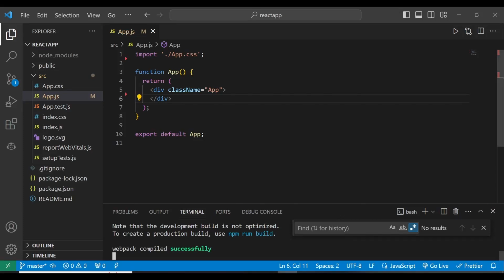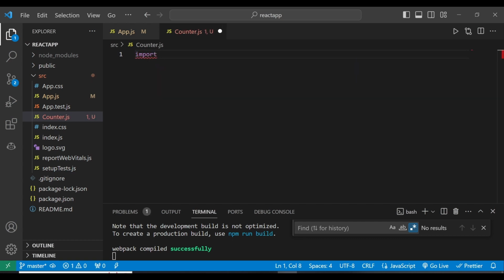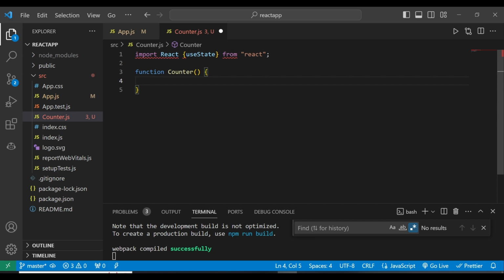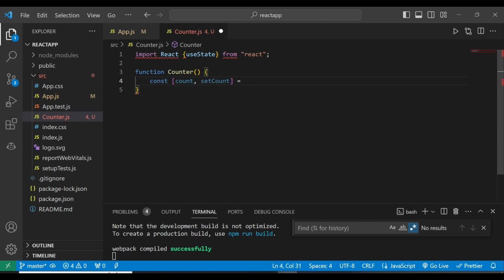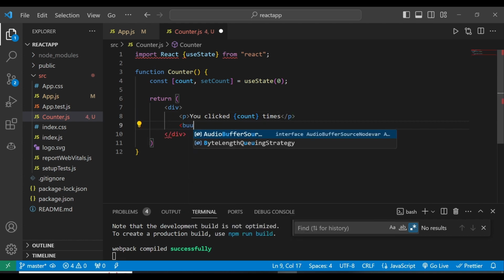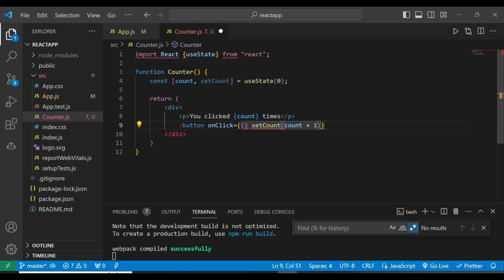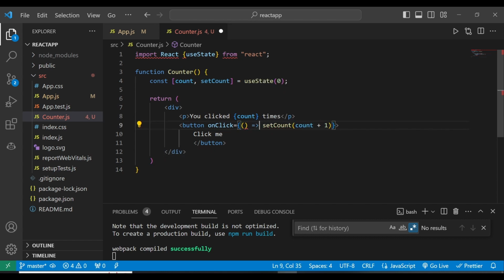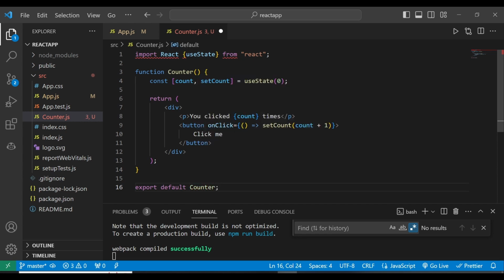Laravel 10 & React JS Crash Course: The useState Hook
In this video we will start by looking at the useState hook in React Js.